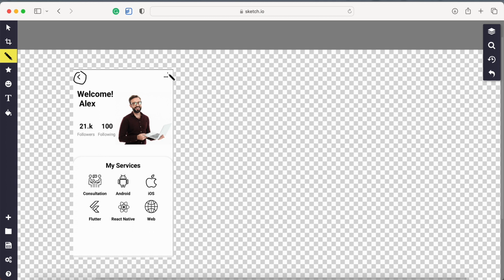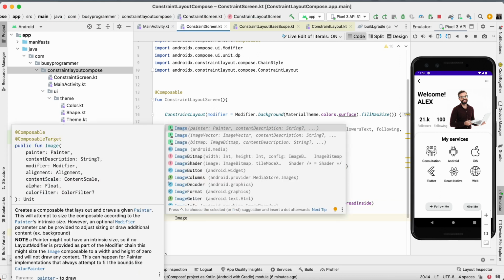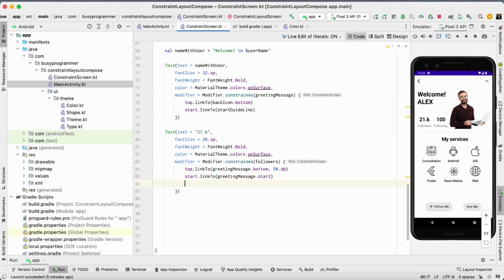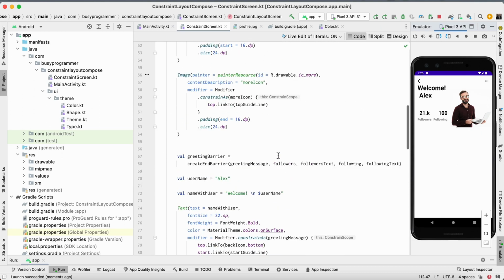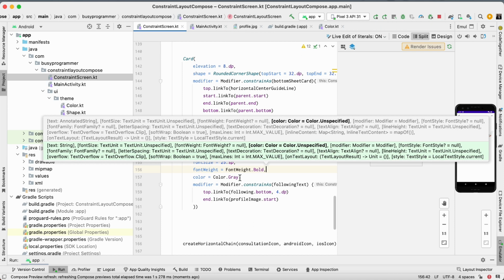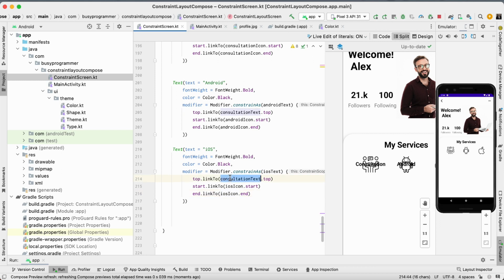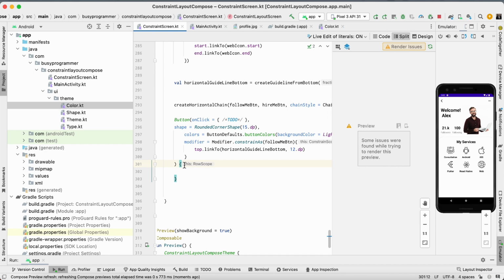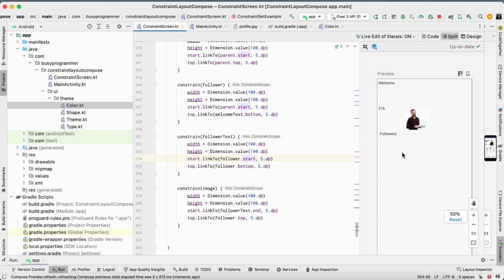Android ConstraintLayout in JetpackCompose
🚀 Unlock the full potential of Jetpack Compose with this in-depth tutorial on Constraint Layout! 🎯

Are you ready to take your Jetpack Compose skills to the next level? Join me in this step-by-step video guide, where we dive deep into Constraint Layout, a powerful layout system that allows you to create responsive and flexible UIs in Jetpack Compose.

🔥 What You'll Learn:

An introduction to Constraint Layout and its advantages in Jetpack Compose.
How to add Constraint Layout to your project.
Exploring the ConstraintLayoutScope: Chains, Biases, and Barrier.
Building UI with ConstraintSet.
Real-world examples and best practices for a seamless design experience.
Troubleshooting common issues and pitfalls.
No matter if you're a beginner or an experienced developer, this video will provide you with valuable insights and skills to enhance your Android app development using Jetpack Compose.

🎓 Who Is This Video For:

Android developers looking to level up their Jetpack Compose knowledge.
UI/UX designers interested in creating dynamic and responsive app layouts.
Enthusiasts eager to explore the latest developments in Android app development.

Jetpack Compose is evolving rapidly, and Constraint Layout is your ticket to creating stunning, responsive UIs. Don't miss out on this essential skill! Let's get started on your journey to becoming a Jetpack Compose pro.